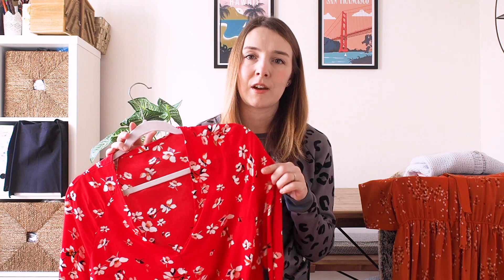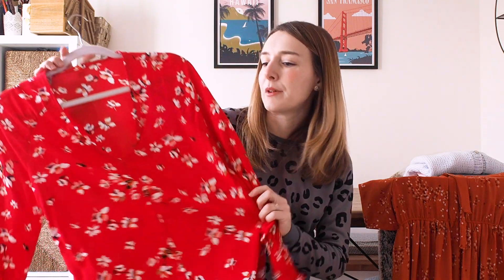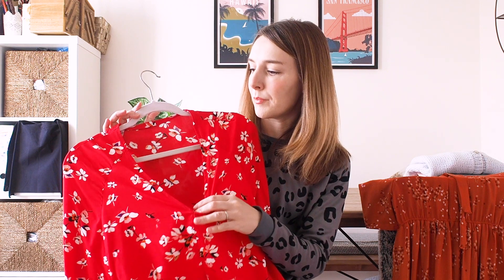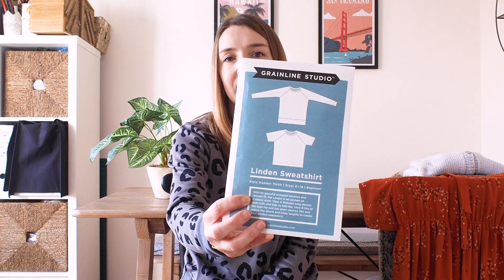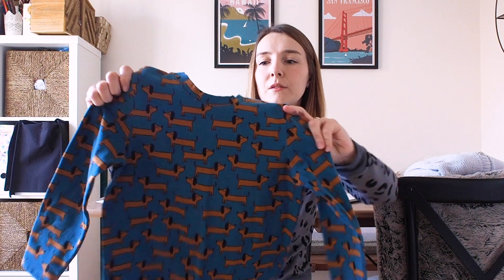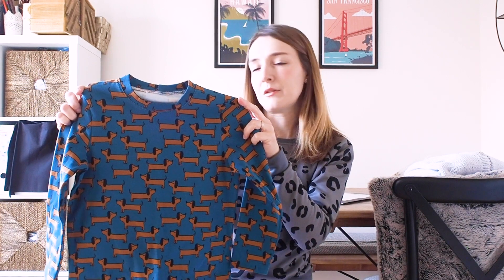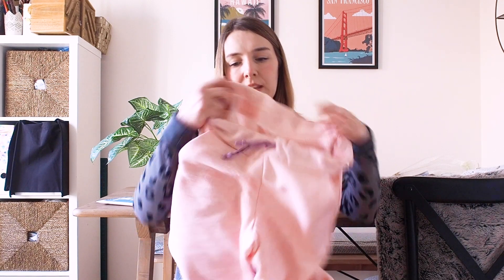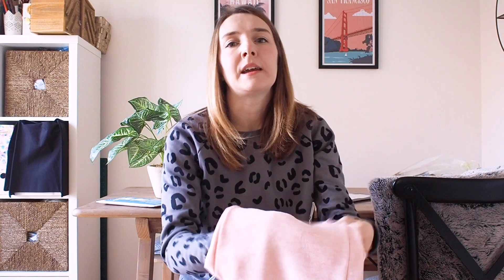What I've been sewing and knitting in January...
Hi everyone – welcome back to another Sew & Tell video sharing everything I made during January 2021.  Everything I mention should be listed below but do let me know if I’ve missed anything.

You can read my full write up of this make over on the Minerva

Pyjama T Shirt, Rainbow print and sausage dog print cotton jerseys all

Stella Joggers – Tilly and the Buttons Stretch Book

Don’t forget to leave me a question in the comments below if you’d like to for my ‘ask me anything video’.

Sally xx